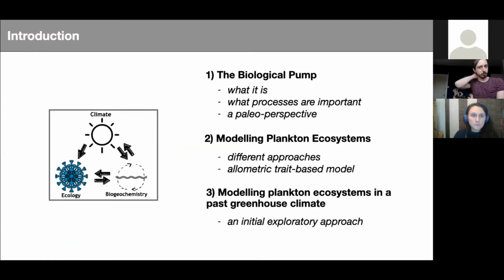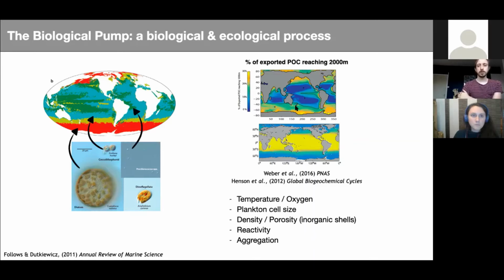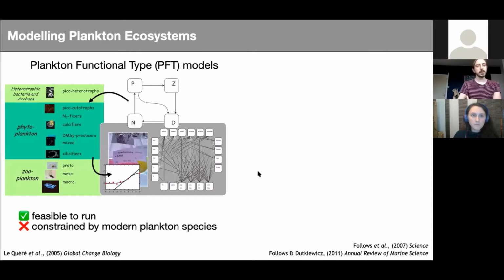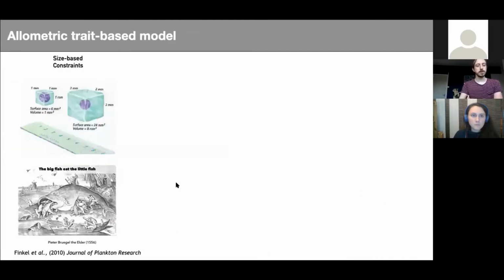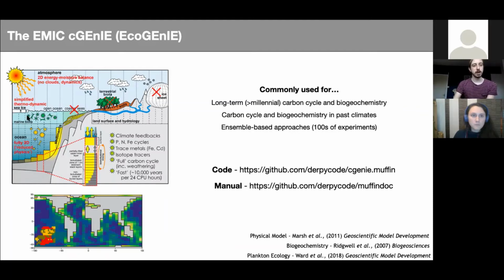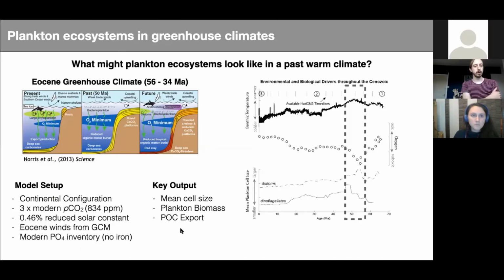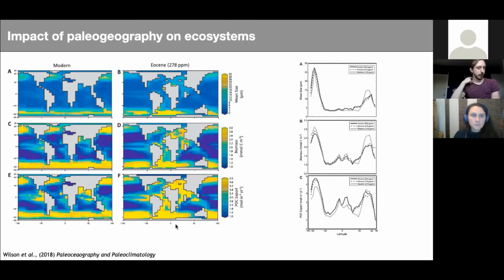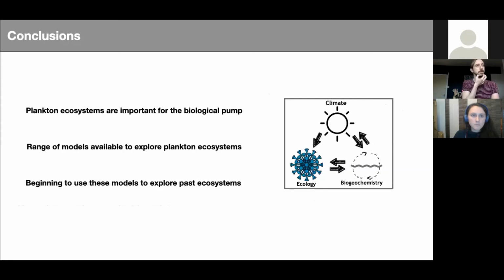I Early Career Symposium on Marine Biogeochemical Modelling: Jamie Wilson (University of Bristol)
I Early Career Symposium on Marine Biogeochemical Modelling
13th and 14th January 2021 (online)

Keynote talk: "Modelling past plankton ecosystems and the carbon cycle with the EMIC GEnIE".

Presented by Dr Jamie D. Wilson (University of Bristol, UK).